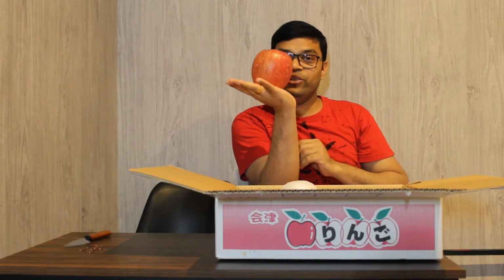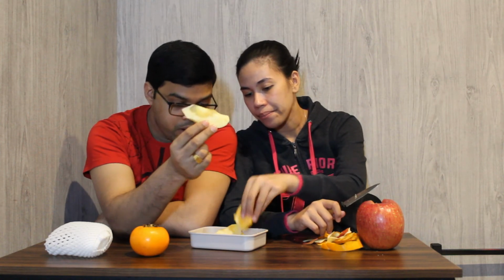LIFE IN JAPAN | UNBOXING | THANK YOU TO OUR SPONSOR| Vlog 56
We received a package, we enjoyed and shared with our neighbors..

We are BALA & MARIZ a.k.a Mr & Mrs B. we are an Indian Filipino Couple who currently living in Japan. We are so happy to start our channel that will entertain, explore, and have a great chance to express our love and spread to you all.

Our channel focused on TRAVEL - FOOD - LIFESTYLE - ENTERTAINMENT.